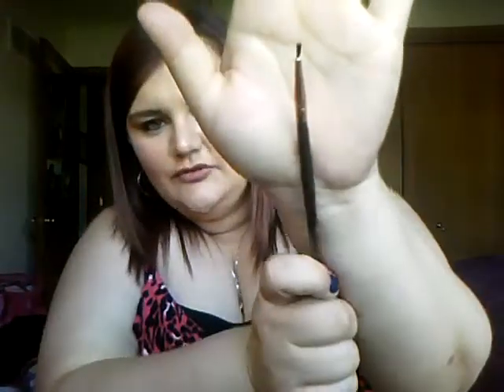May 2015 Beauty Favorites!!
Let me know down below what you have been loving this month!!